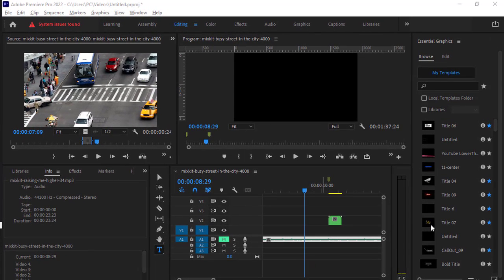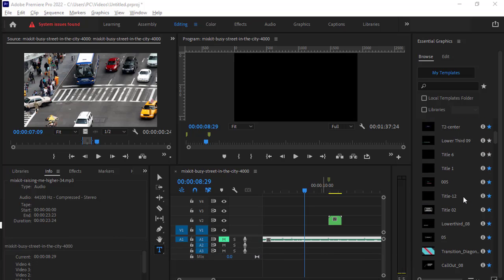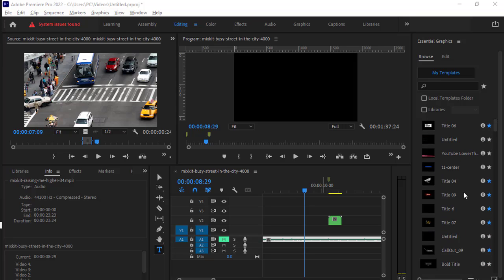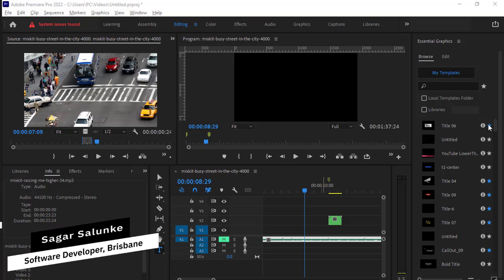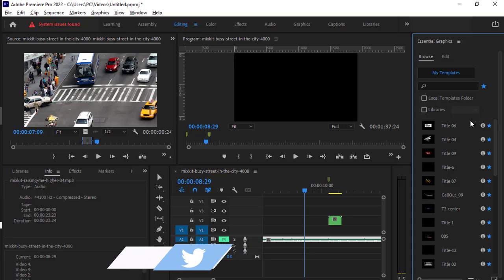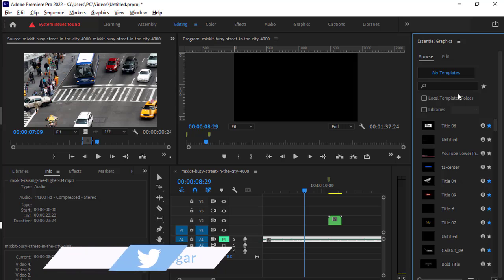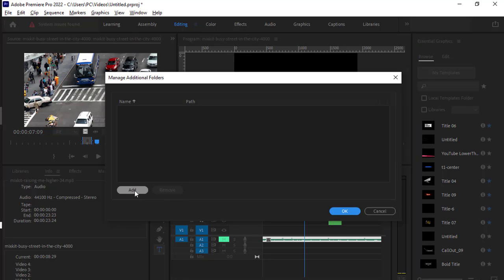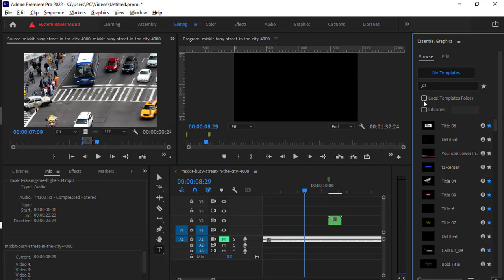Organize mogrt templates in Adobe Premiere Pro